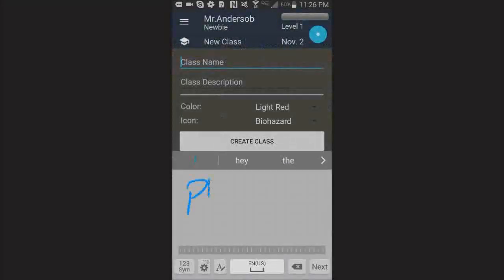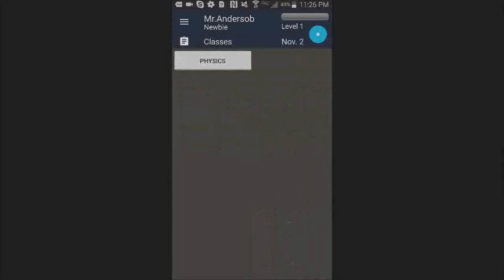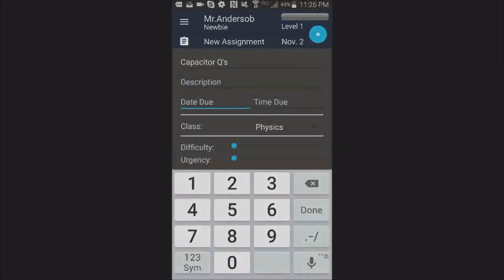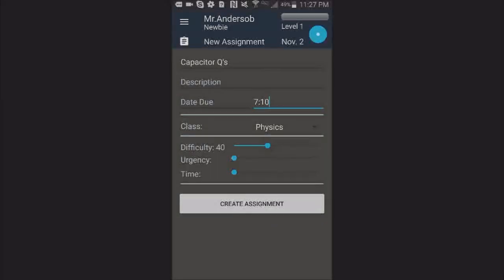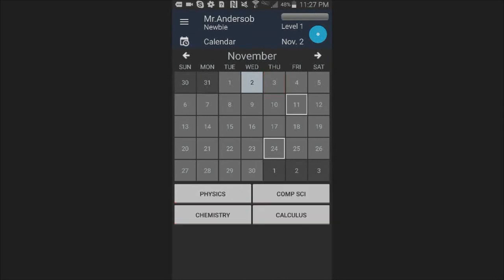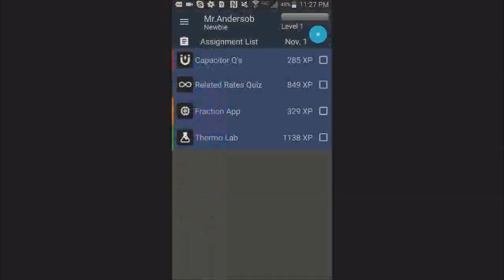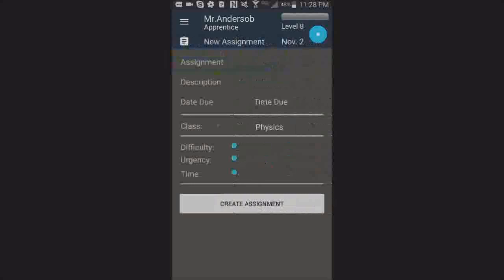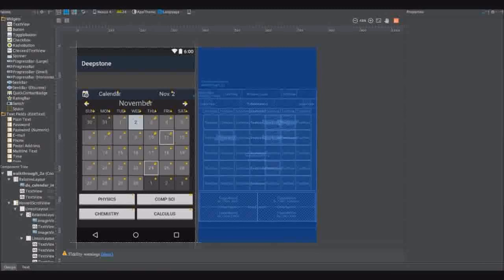Deepstone: Congressional App Challenge 2016